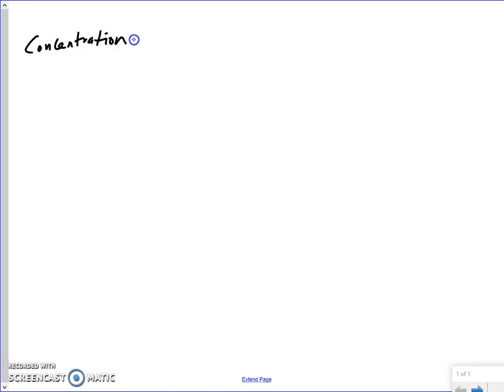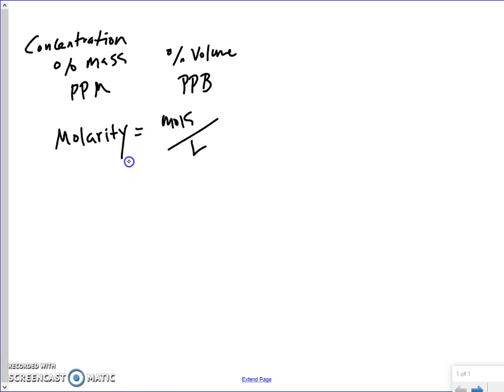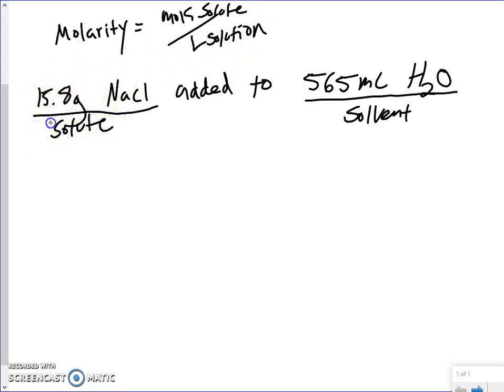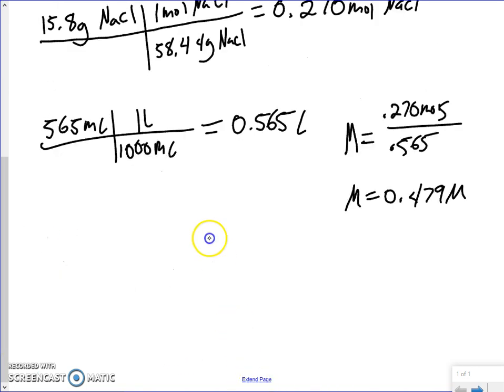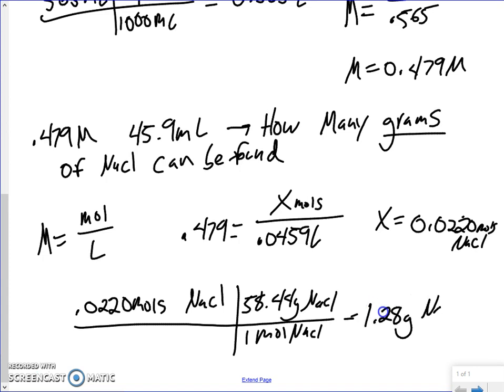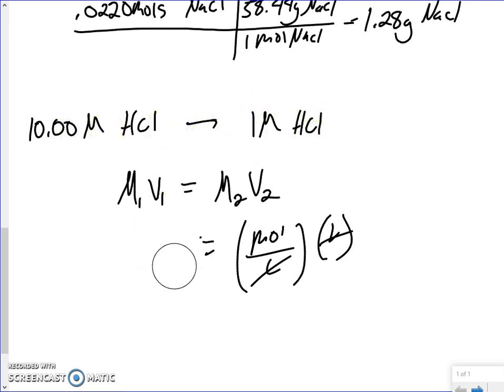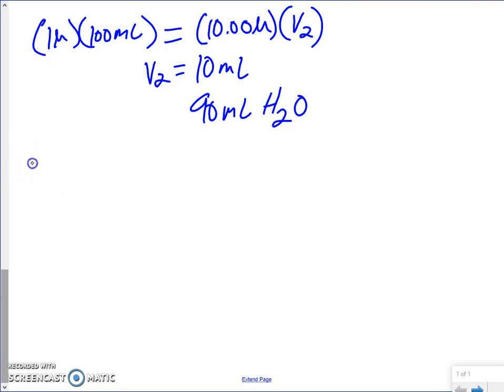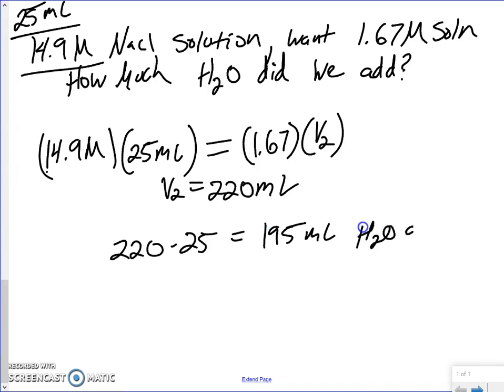Molarity and Dilution 2019